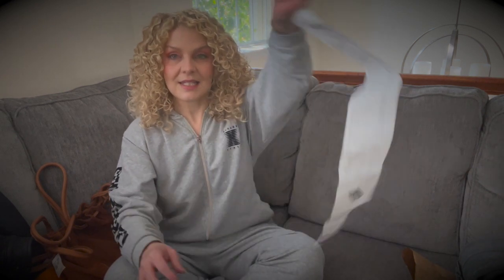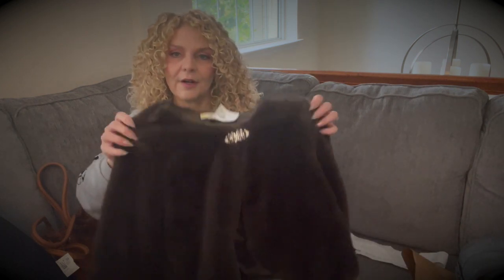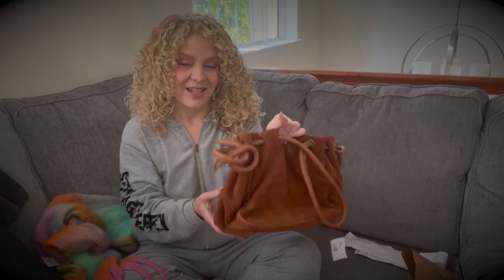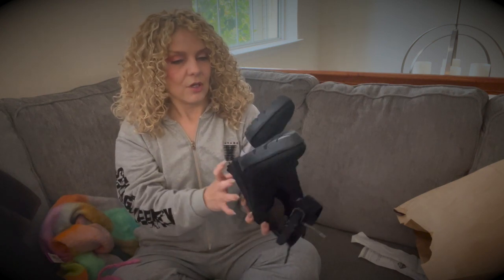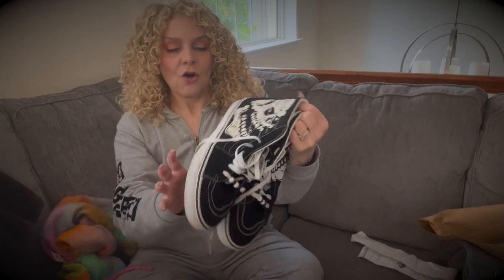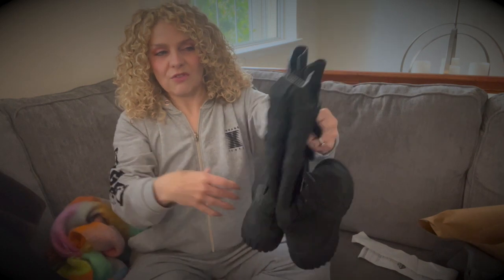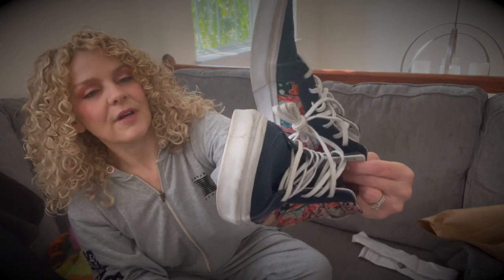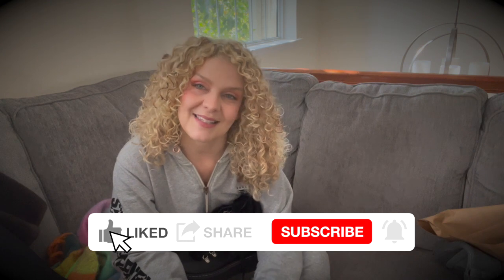How Much Did I Spend!? MUST SEE THRIFT HAUL!!!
My name is Jessica and I am a full time flight attendant and part time reseller on Poshmark, eBay, Mercari and Depop.
The views expressed in this video are mine alone and do not reflect the views of my employer.

*ListPerfectly* (software I use to crosspost my listings on multiple platforms.)

If you would like to see my video on how I crosspost using List Perfectly